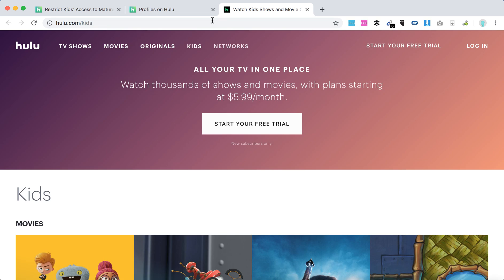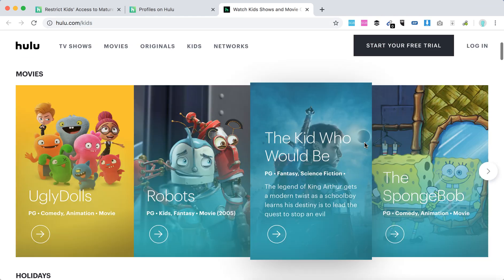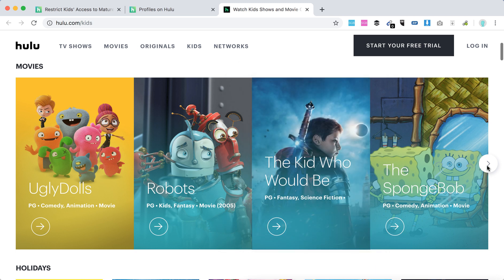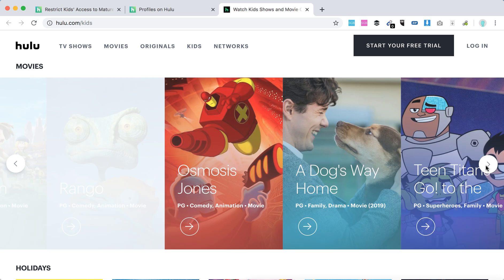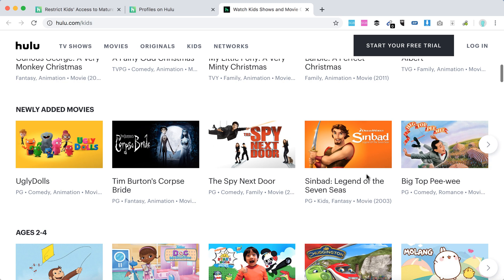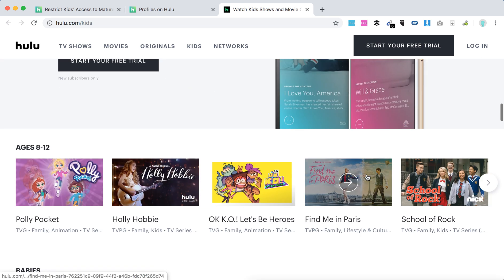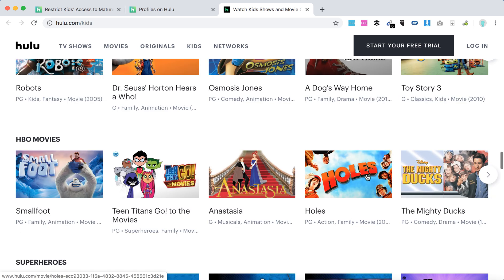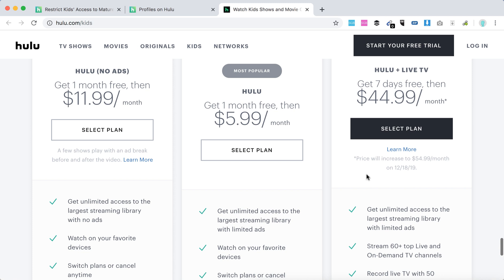HULU PARENTAL CONTROLS Guide